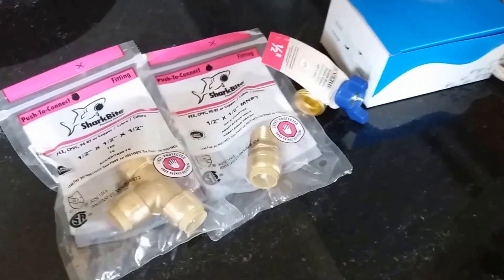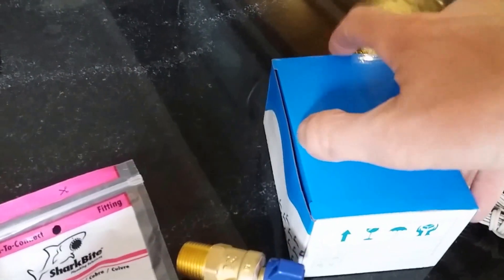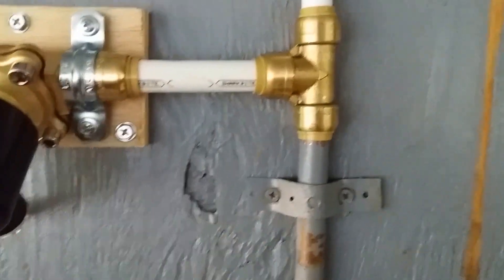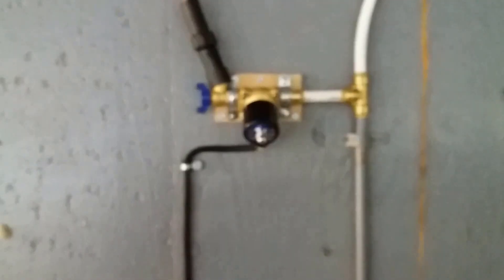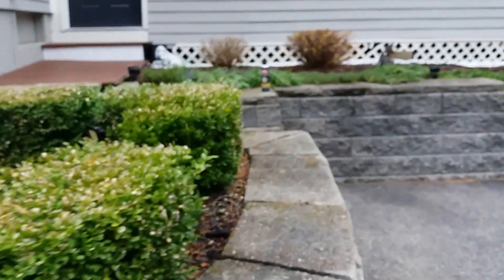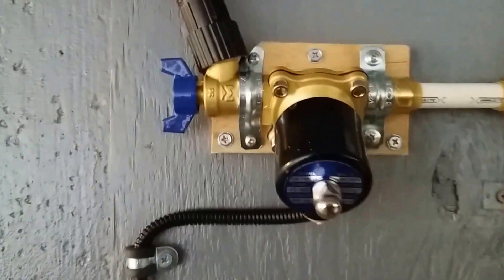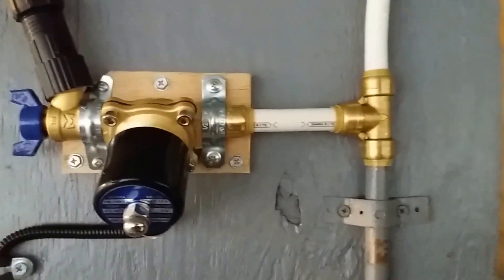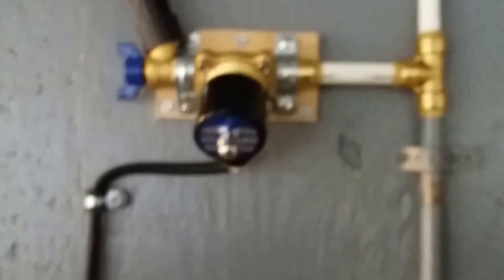Automate Irrigation Systems For Less Than $50 - Voice Control Lawn, Garden Sprinklers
Link to solenoid valve